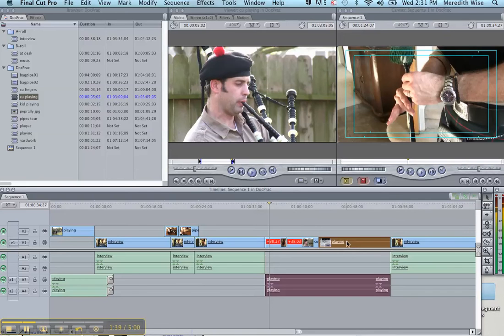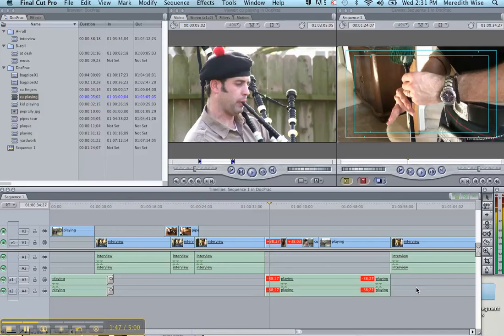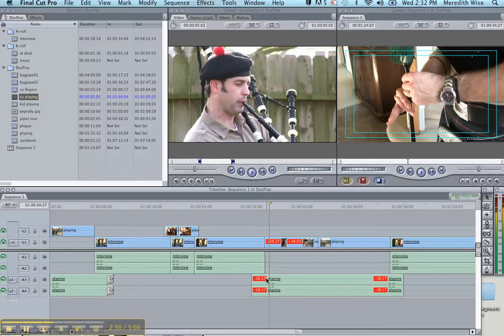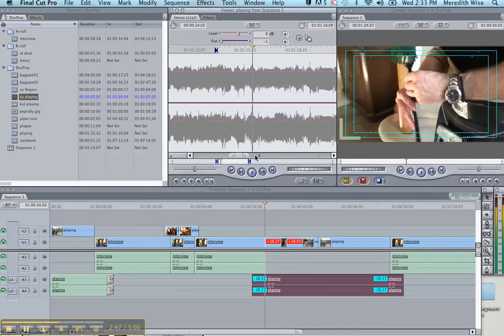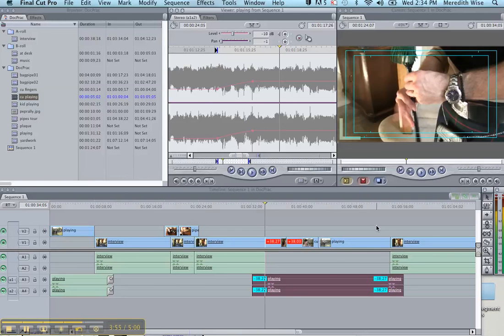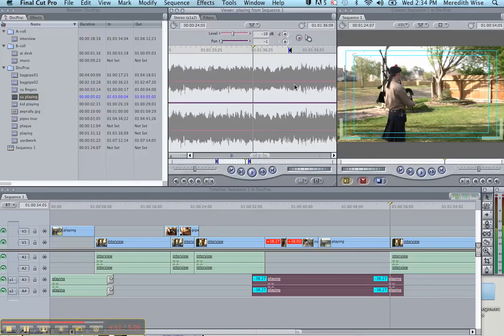Doc Prac 07 pg 16